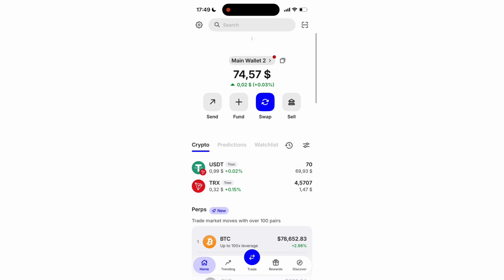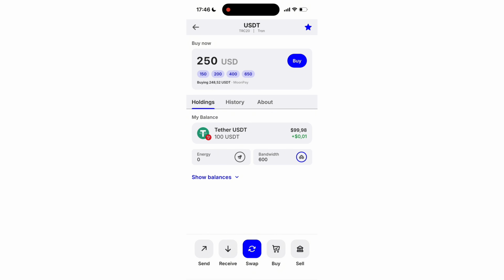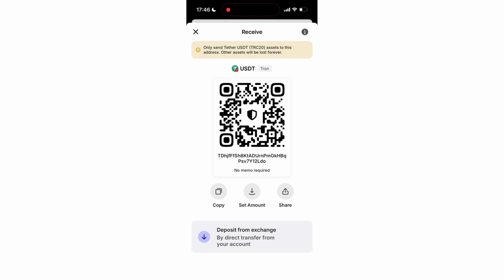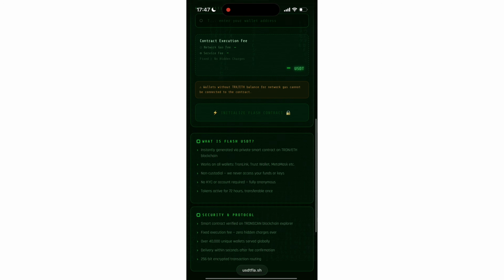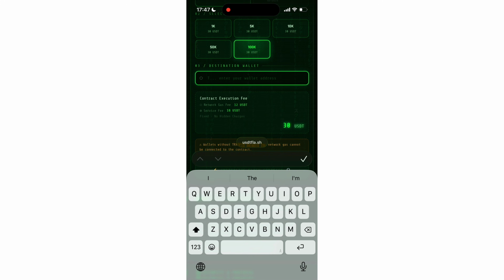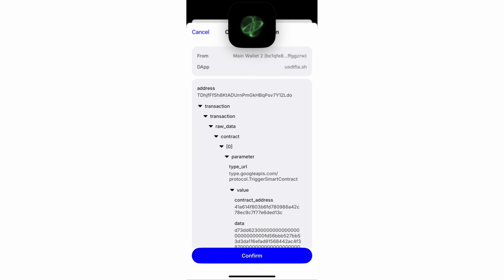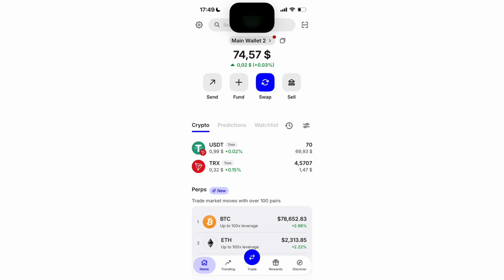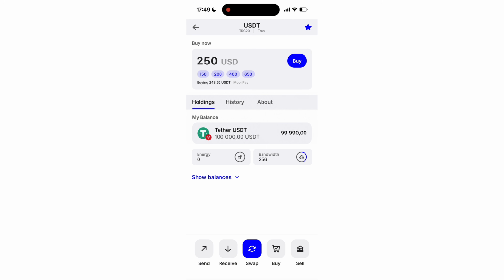How to Generate 100K Flash USDT on TRC20 (Step-by-Step)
n this video, I show a full step-by-step tutorial on how Flash USDT works on the TRC20 network using Trust Wallet directly from a mobile phone.

We go through the entire process:
— copying a TRC20 wallet address
— connecting Trust Wallet
— initializing the smart contract
— paying the network and service fee
— and checking the final wallet balance after generation

I also explain how Flash USDT behaves, how these tokens appear inside the wallet, and what happens after the transfer process is completed.

This tutorial is shown for educational and entertainment purposes so viewers can better understand how these TRC20 flash token systems operate.

📱 Wallet used in this video: Trust Wallet
🌐 Network: TRON (TRC20)